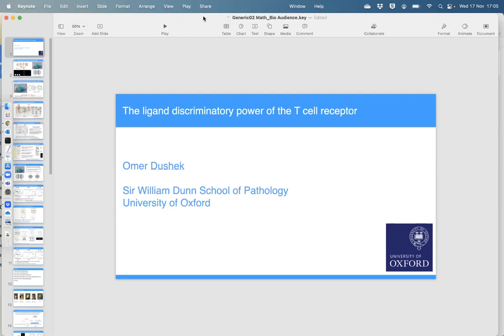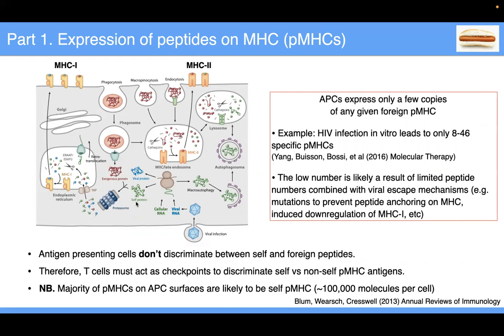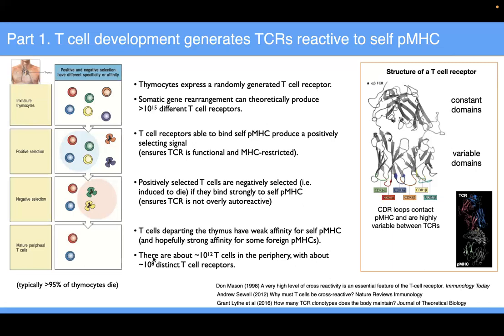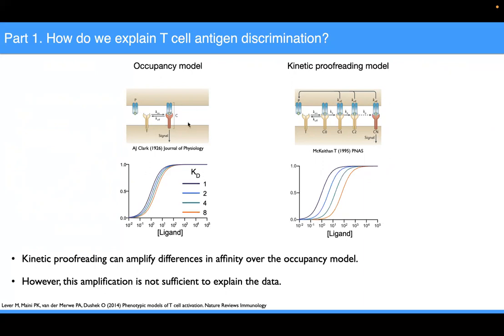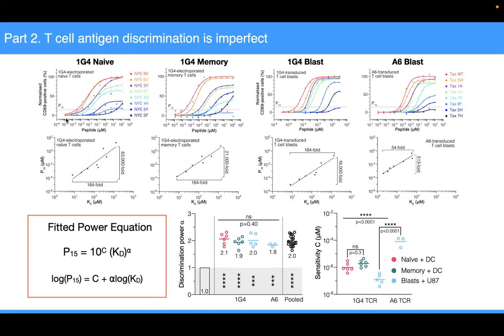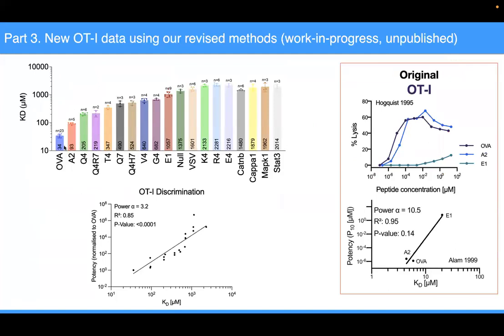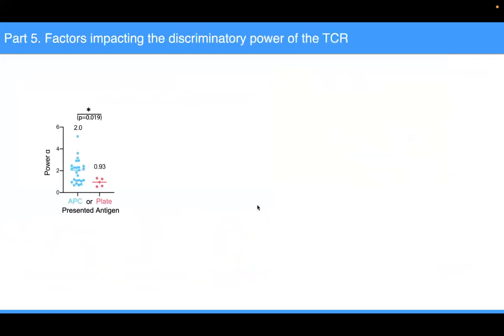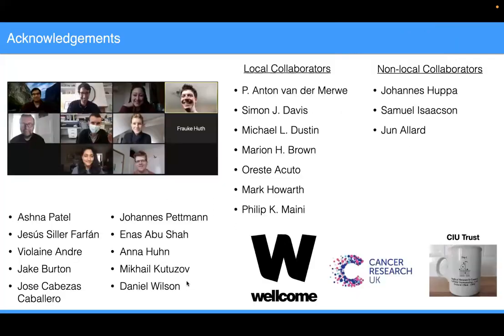Brandeis Math Bio Seminar - Omer Dushek (U of Oxford)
Brandeis Math Bio Seminar - Nov. 17th, 2021 - Omer Dushek (U of Oxford)
Organizers: Thomas Fai, Jonathan Touboul, Ying Zhang (Brandeis).

Title: The ligand discriminatory power of the T cell (and other) surface receptors

T cells are white blood cells that use their T cell surface receptors (TCRs) to discriminate between lower-affinity self and higher-affinity non-self (e.g. pathogen) ligands. Although the discriminatory power of the TCR is widely believed to be near-perfect, technical difficulties have hampered efforts to precisely quantify it. In this talk, I will provide a review of the original data and mathematical models formulated to understand the discriminatory power of the T cell receptor. I will then present our recent effort to precisely quantify it and to directly fit the kinetic proofreading model to our data. Lastly, I will show how this general method can be applied to other surface receptors.